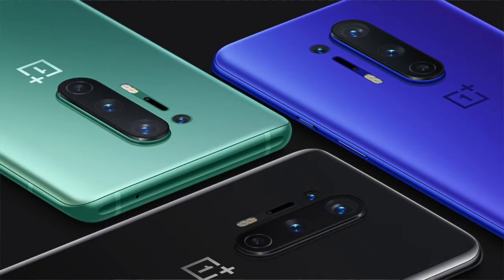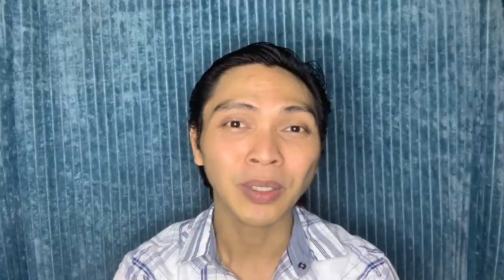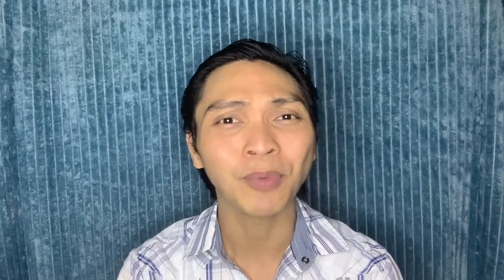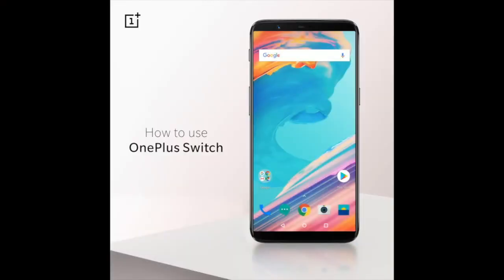OnePlus Switch: Quickly Migrate Files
Learn how you can quickly migrate your files from your Previous smartphone to your New OnePlus device using OnePlus Switch App.

"Satisfy your curiosity in the world of Gadgetry."